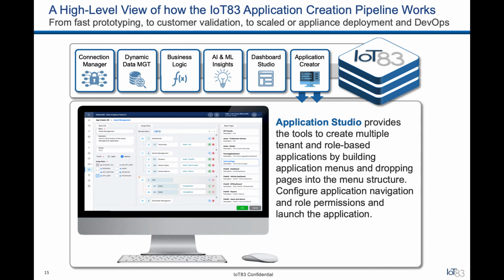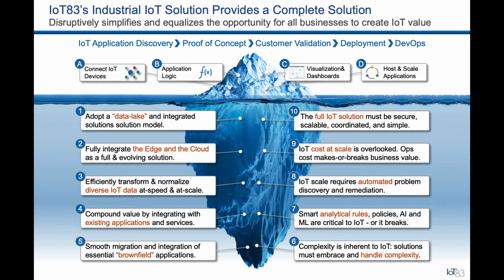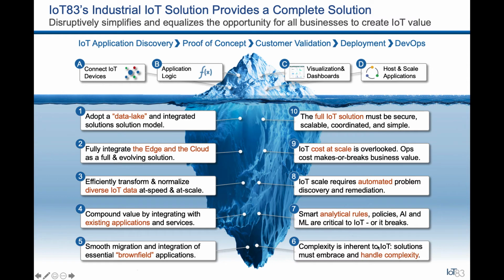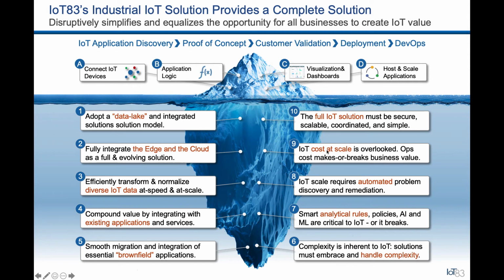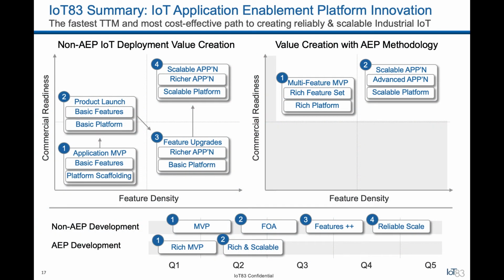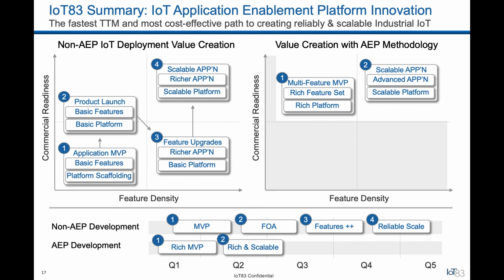IoT83 Application Enablement Platform